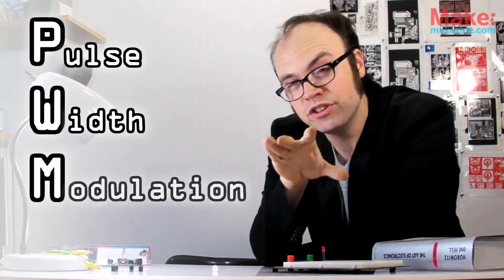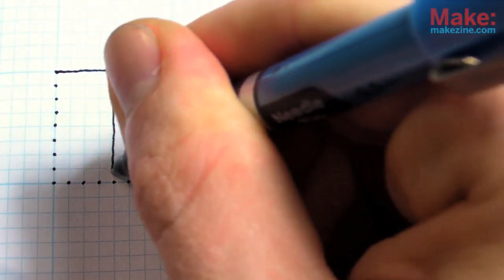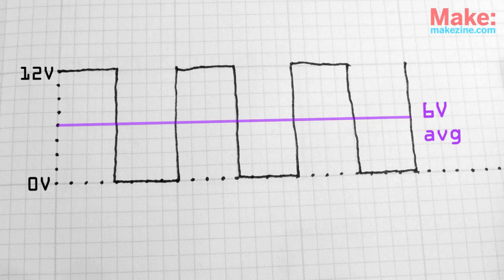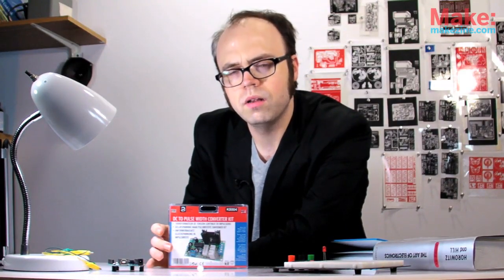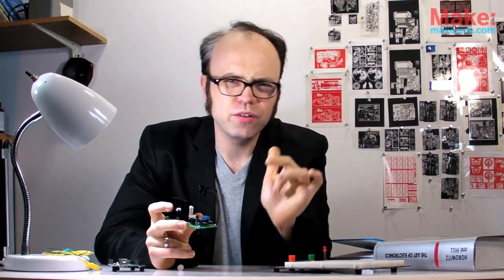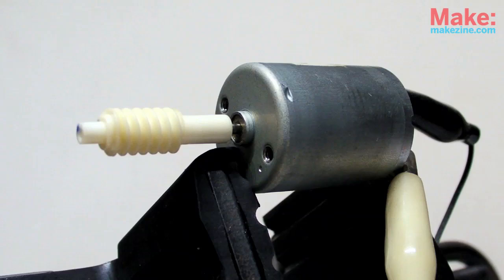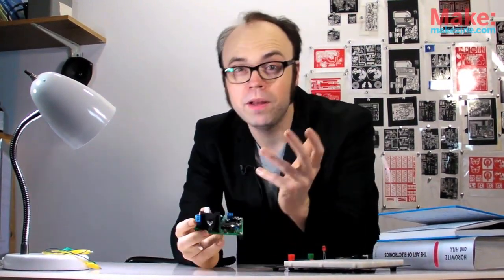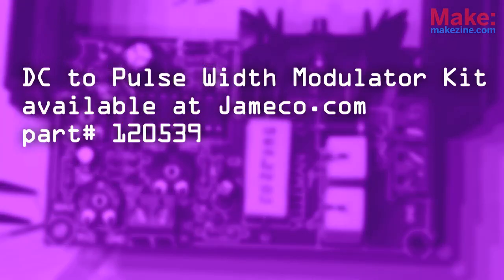Circuit Skills: PWM (Pulse Width Modulation)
Another clever trick from the world of electronics - Pulse Width Modulation is a simple method for controlling analog devices via a digital signal. It's also an efficient way to drive motors, lamps, LEDs & more.